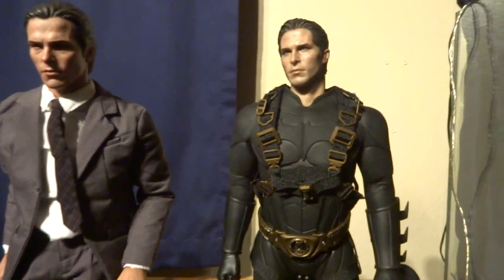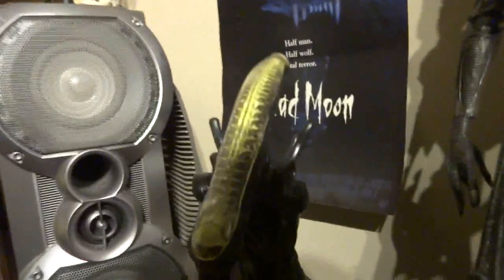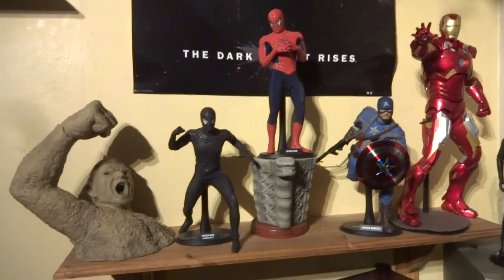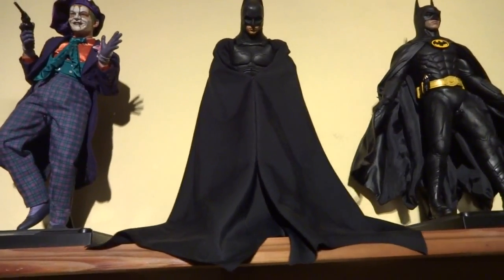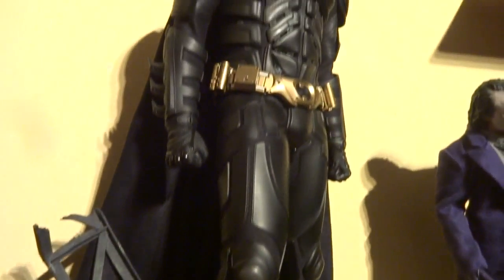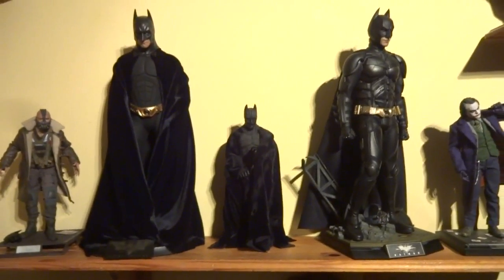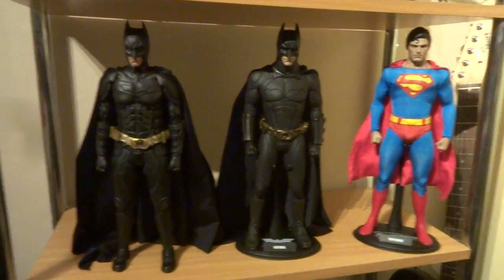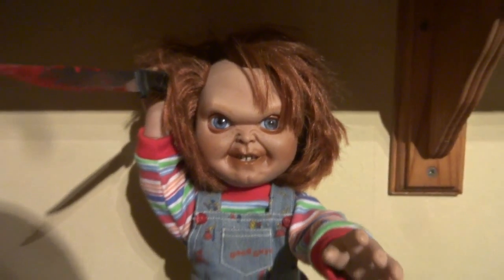FULL COLLECTION / DISPLAY HOT TOYS - ENTERBAY-SIDESHOW - MEDICOM FIGURES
Sold a lot of figures this year but the collection is still pretty big.
Take a peek at what remains. Feat : Hot toys - Enterbay - medicom - sideshow figures.